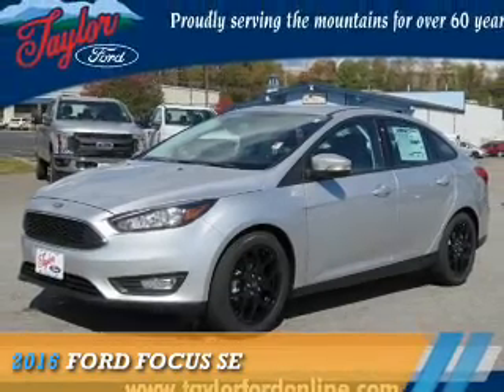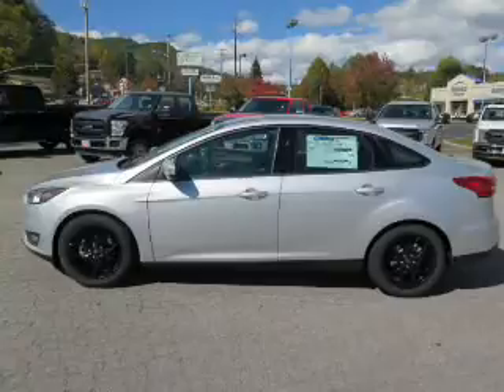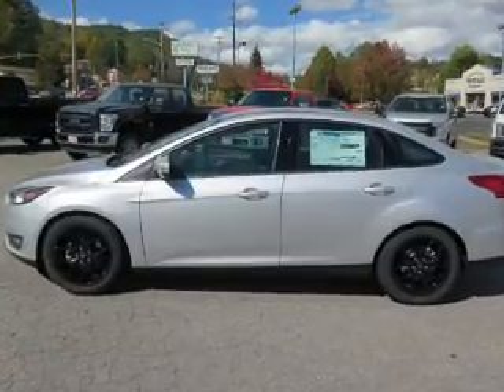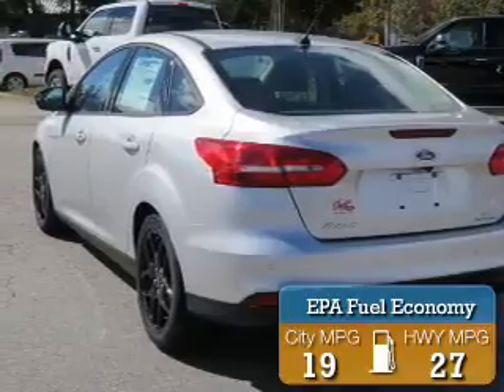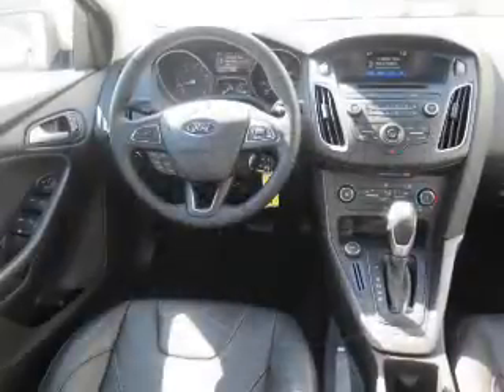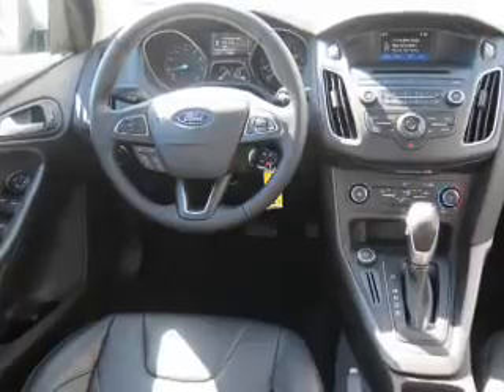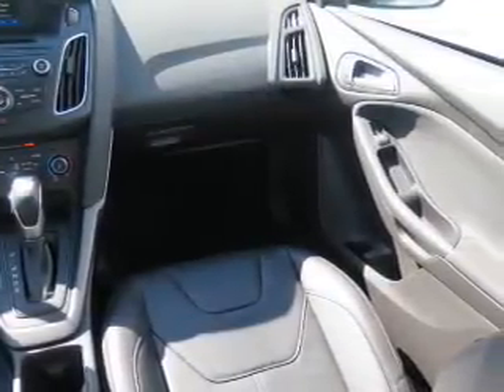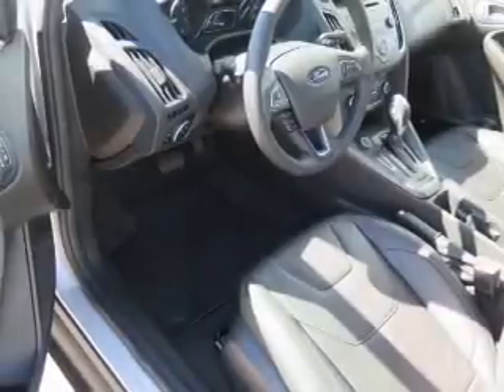2016 Ford Focus C1699 - Waynesville NC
Year: 2016
Make: Ford
Model: Focus
Trim: SE
Engine: 2.0 liter 4 Cylindercylinder FWD
Transmission: 6-Speed Double Clutch
Color: Silver
Mileage: 0
Address:
VIN:1FADP3F24GL385293